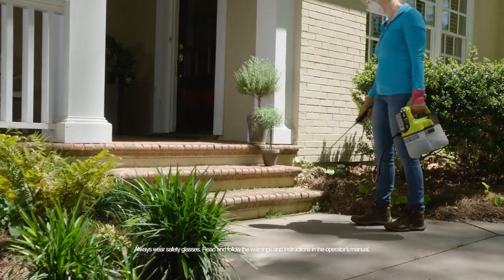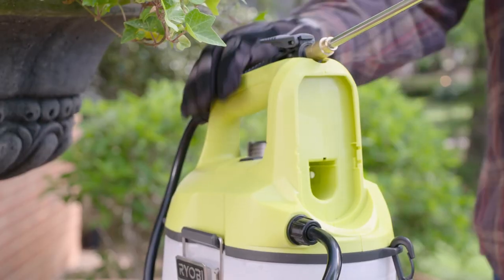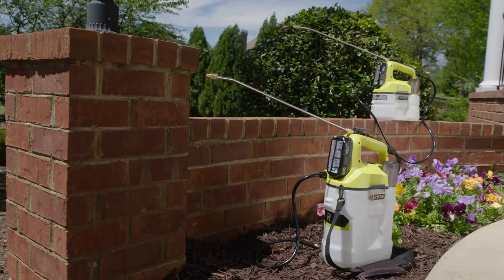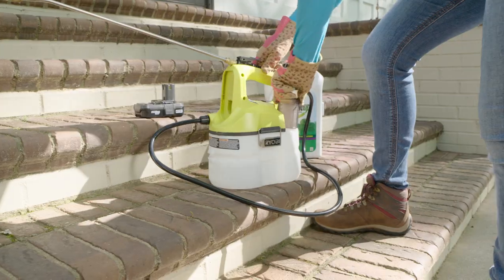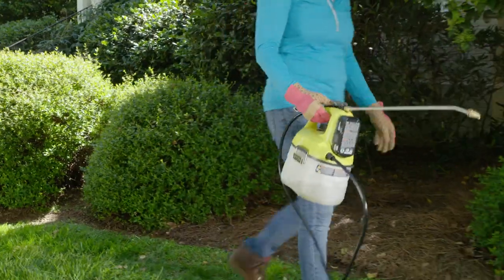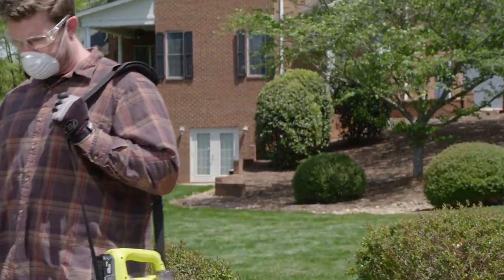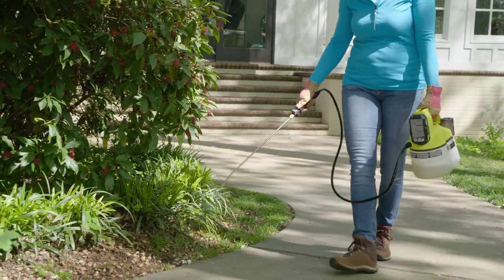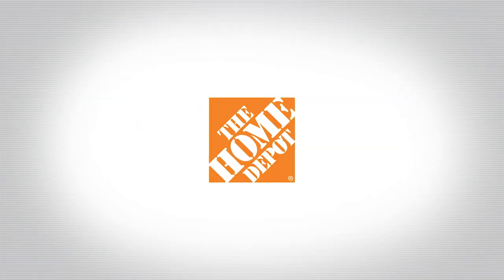RYOBI 18V ONE+ Chemical Sprayers